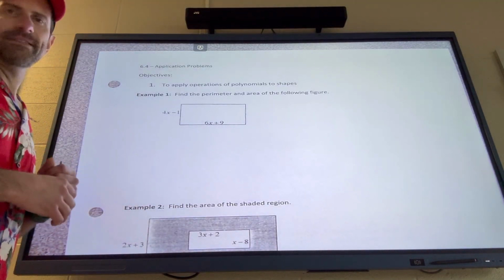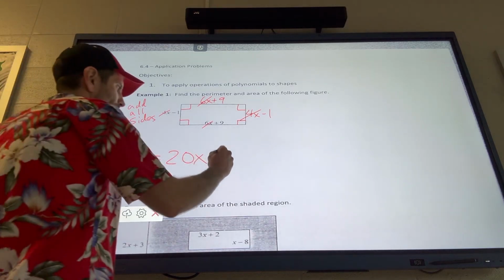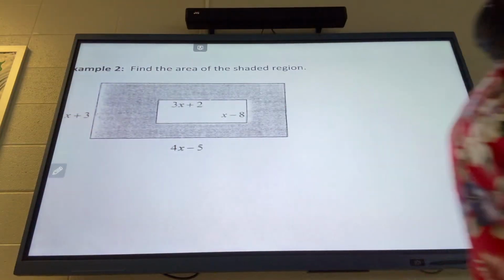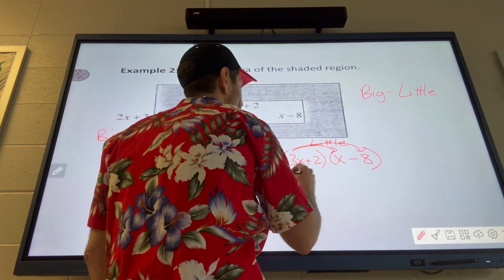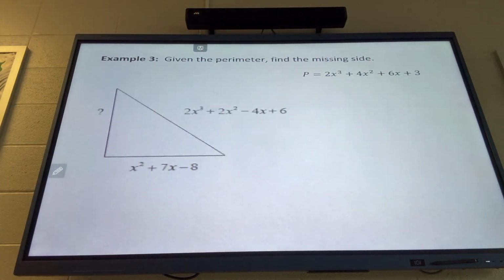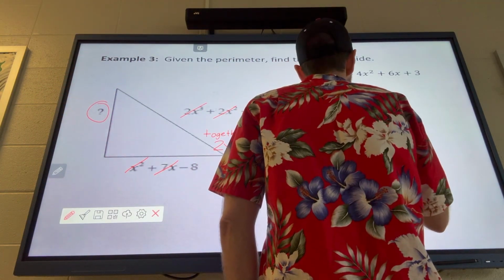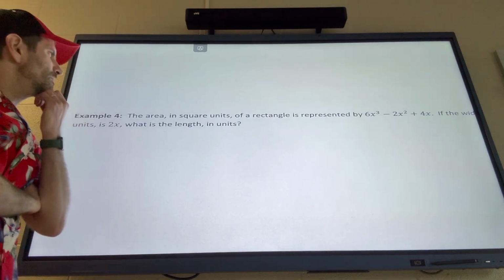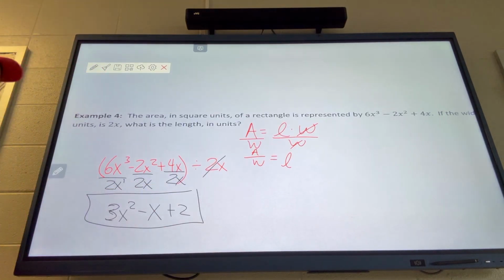A1 6.4 Polynomial Applications Lesson